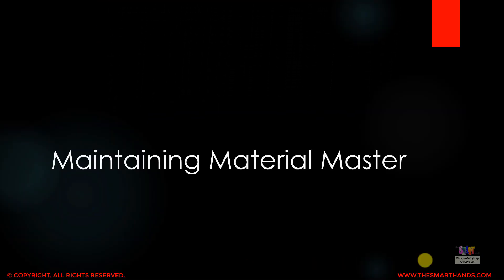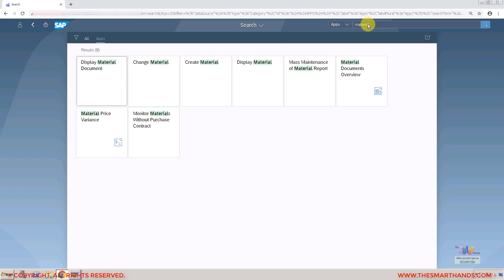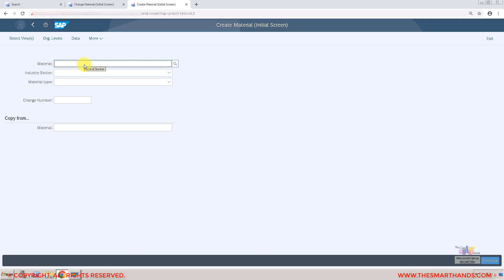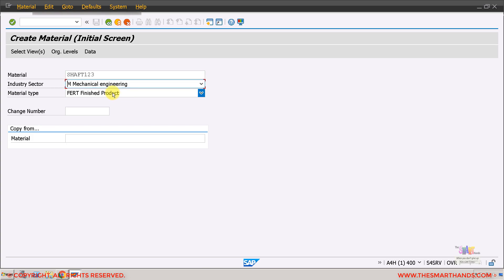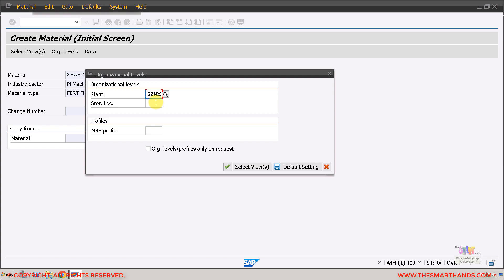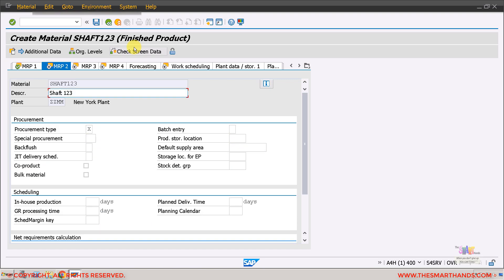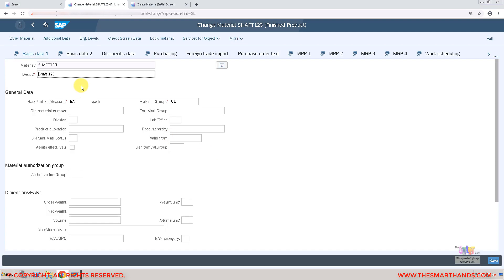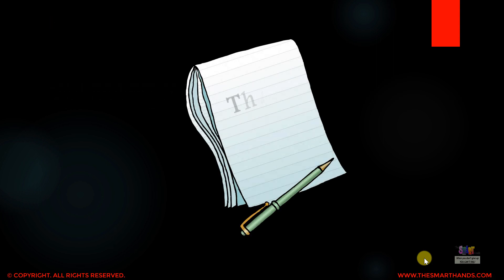SAP S4 HANA MM Training - Maintaining Material Master | SAP S4HANA Sourcing and Procurement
SAP S/4 HANA Material Management Training
SAP S4 HANA Logistics Training